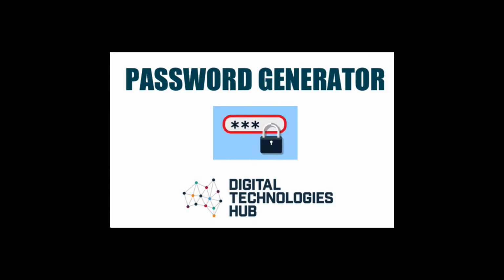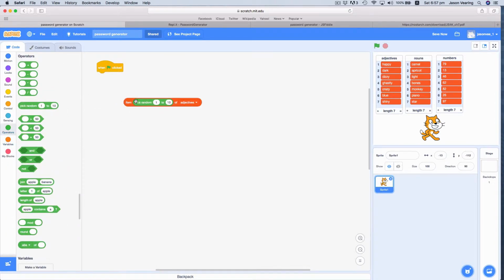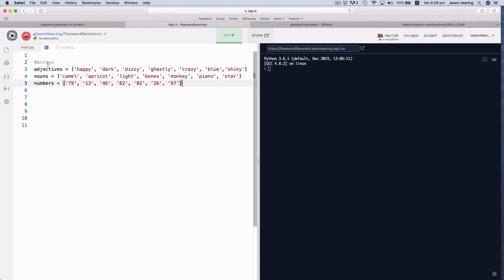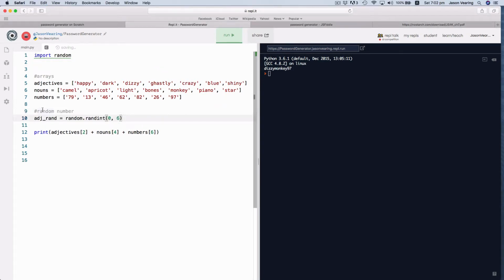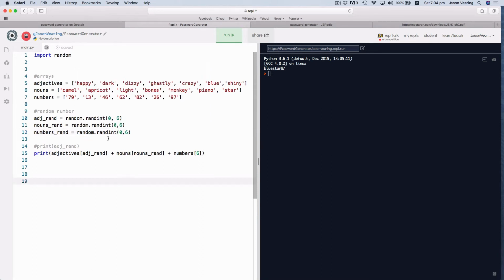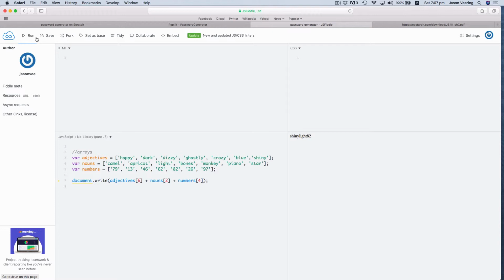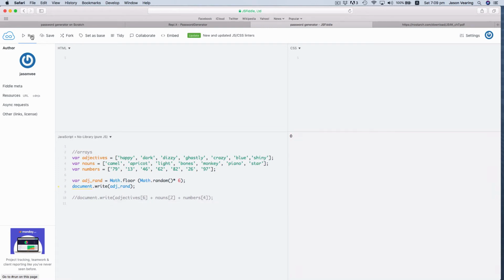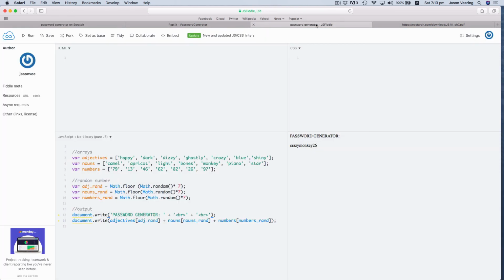VTCC Lesson 5.23 Password generator_13 mins